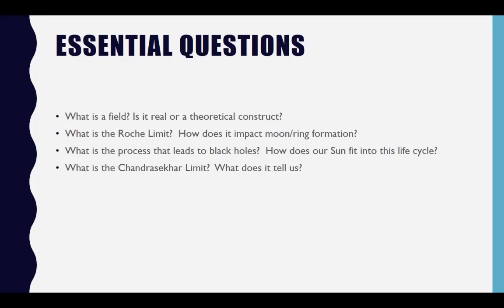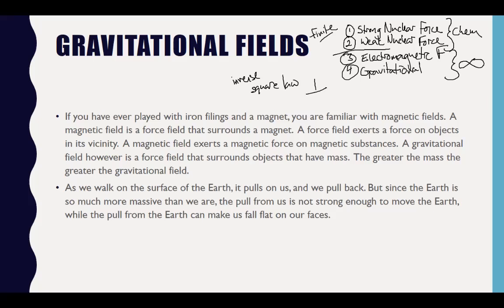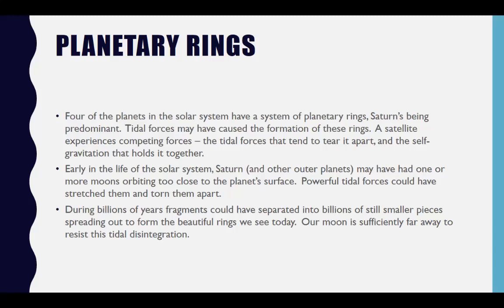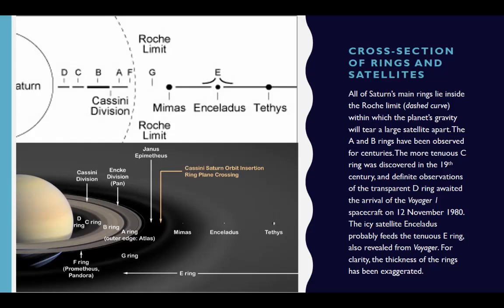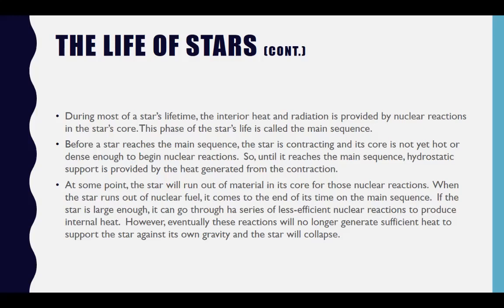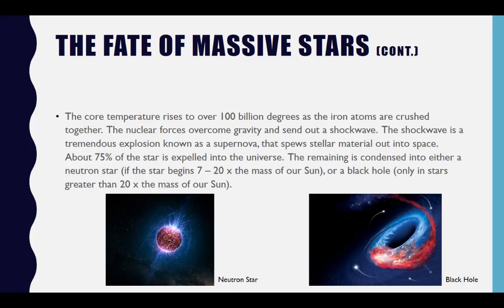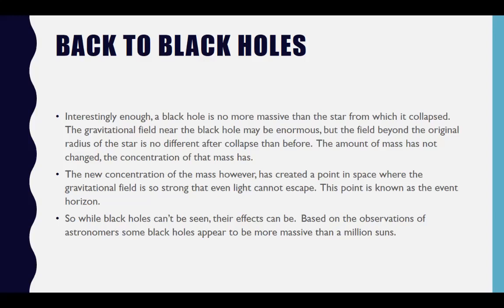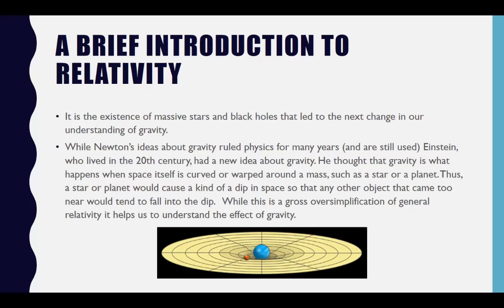Gravitational Interactions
This video looks at the role gravity plays in star life cycles (including the Chandrasekhar Limit), the formation of rings (including the Roche Limit) and the concept of a field (something we will revisit later).  It finishes with a tiny introduction to special relativity.